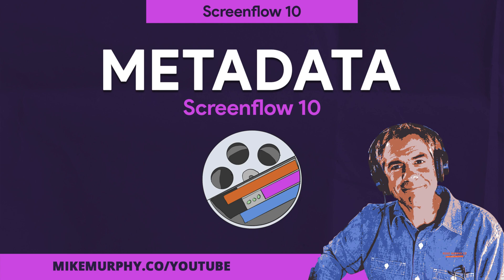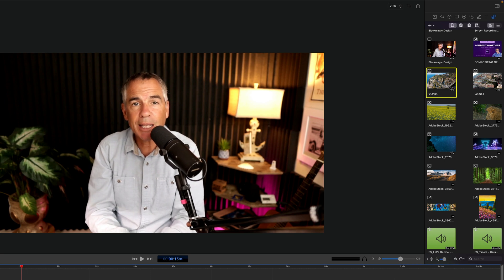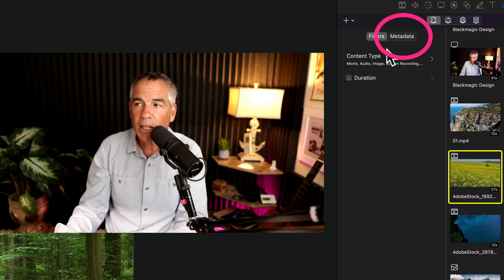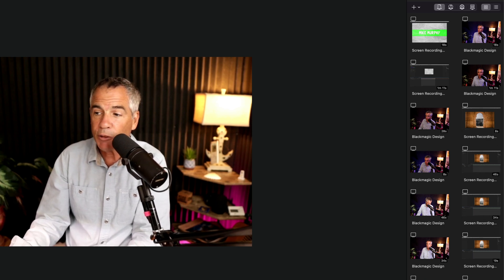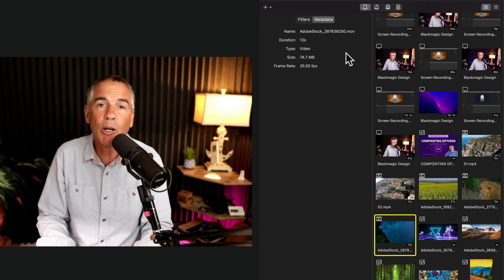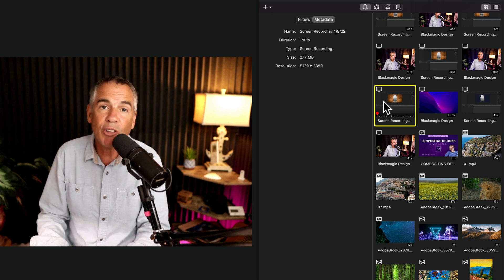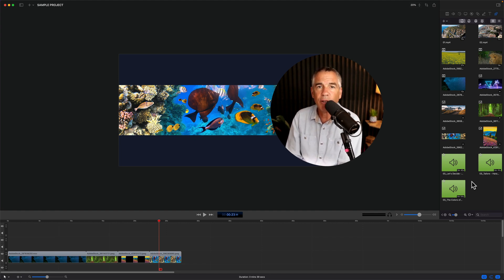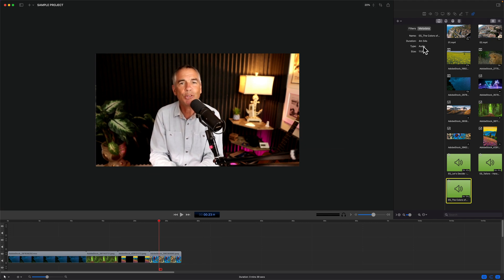Screenflow 10: How To View Metadata (Clip Information)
Screenflow 10: How To View Clip Metadata or Clip Info

This tutorial will show you how to view Metadata information for selected clips in the Media Bin to see information such as clip title, duration, type, frames per second (fps), and resolution.

The Metadata information is limited, but can come in useful when selecting clips for a project or if you want to see the clip name or other information, but it is too small in the Media Bin.

How To View Metadata in Screenflow 10:
1. Open Media Bin (last icon in the Inspector Panel
2. Select a clip in the Media Bin
3. Click on the left-facing arrow at the very bottom of the Media Bin
4. Select ‘Metadata’ in the panel that slides open
5. View information such as Name, Duration, Type, Size, Frame Rate, Resolution